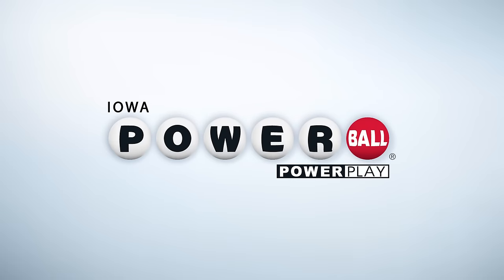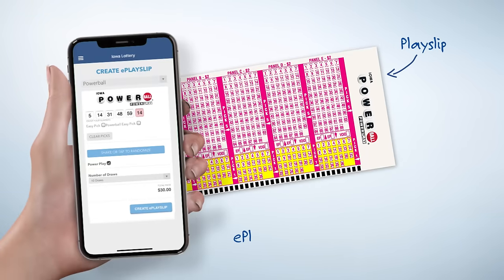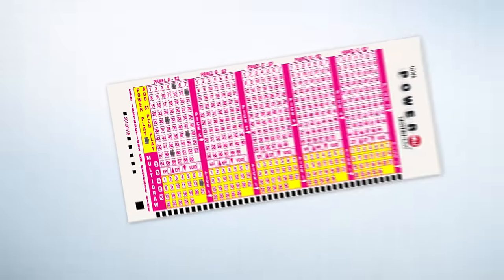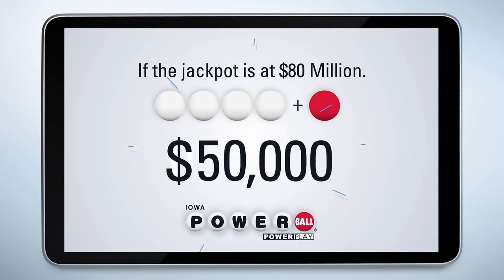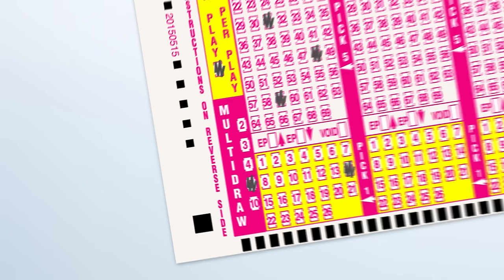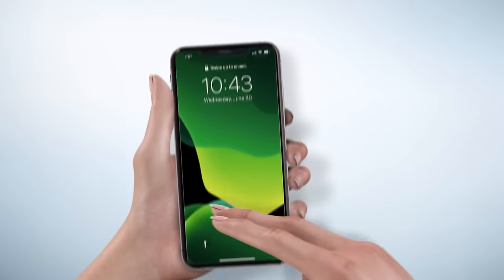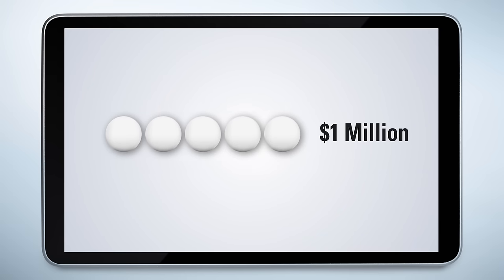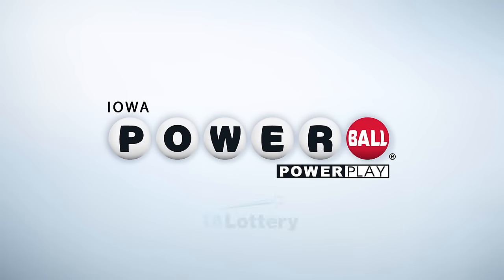Learn How To Play Powerball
New to Powerball? Maybe you just want a better understanding of how to play the game?